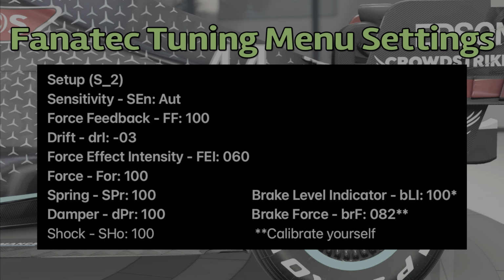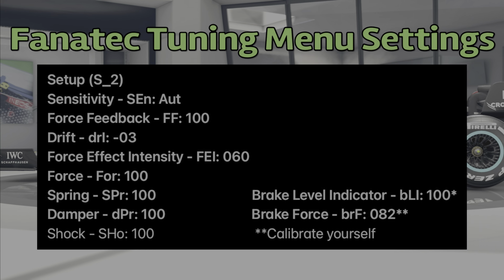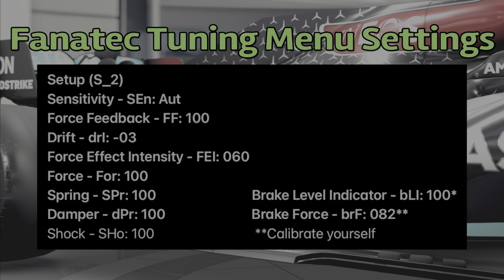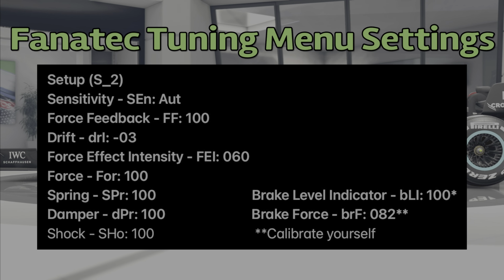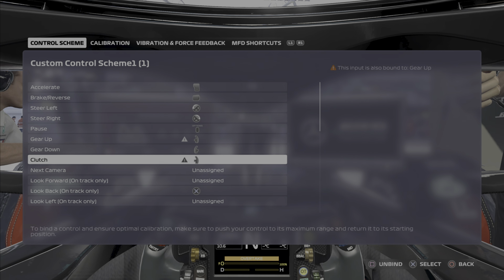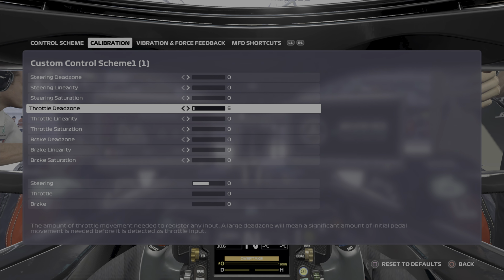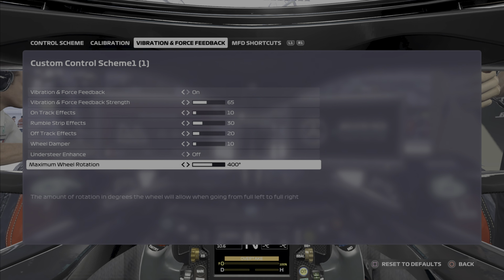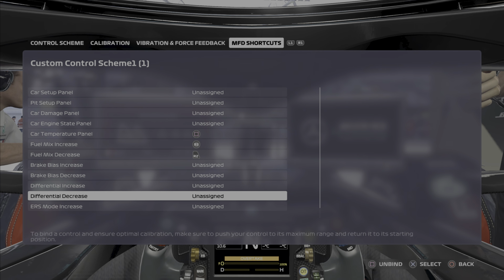F1 2020 Fanatec Wheel Settings - PS4/PS5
Tuning Menu settings for the Fanatec CSL Elite wheel on F1 2020 PS4/PS5. These are the settings I use. As always with wheel settings this is very much based on personal preference but hopefully gives you a good starting point.

Fanatec Tuning Menu settings: 0:27
In-game FFB settings: 3:23

**Please note that the Brake Force is highly individual depending on how you set up your brake pedal. I am using V3 pedals with the brake performance kit and have adjusted the travel and pressure to my own liking. I may make a future video on setting up the brakes. Let me know if this is something you would like to see!

Check out this video for Logitech G29 settings: youtu.be/GyJ6dtLCe14

Youtube is just a small hobby for me as I will be racing (virtually and in the real world) anyway so why not make some content?

My current set up incase you’re interested:

Playseat